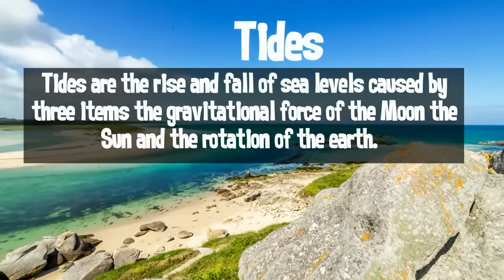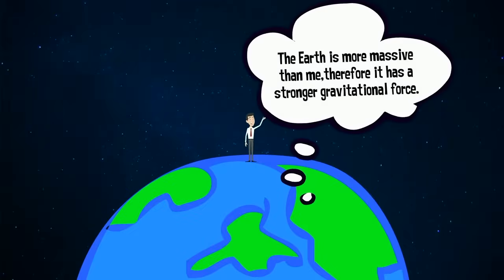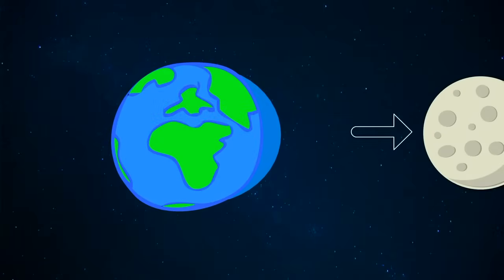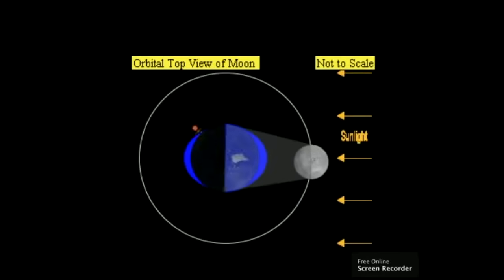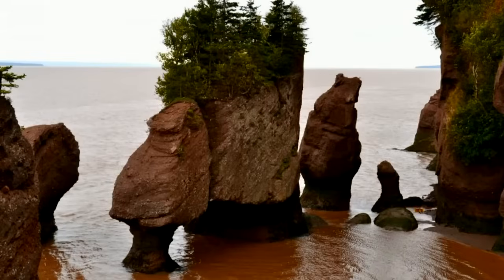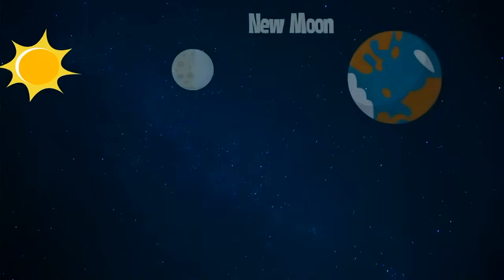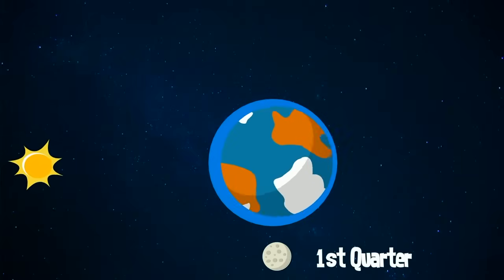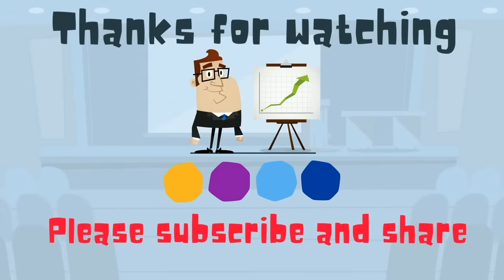Tides Explained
In this video I cover what causes the ocean to have tides. The gravitational pull of the moon and sun cause tides. Spring tides occur when the sun and moon line up and Neap tides occur during 1st and 3rd quarter.